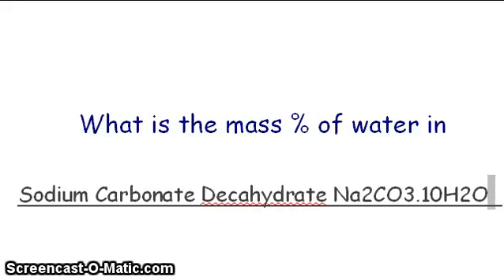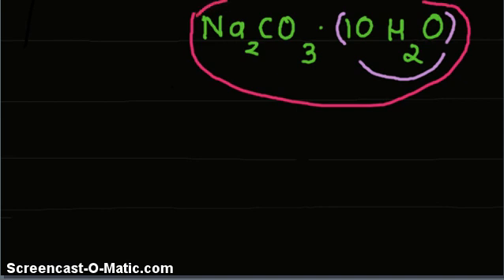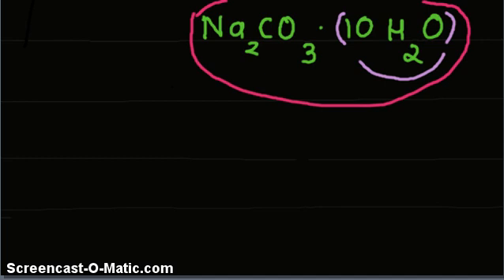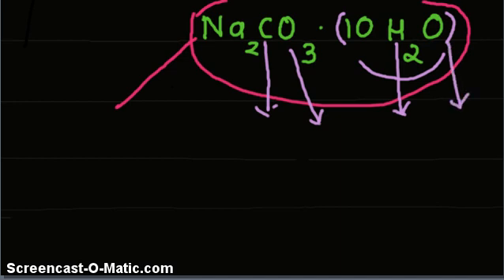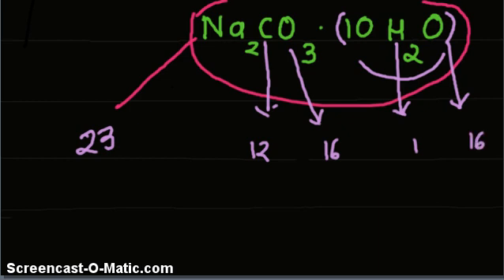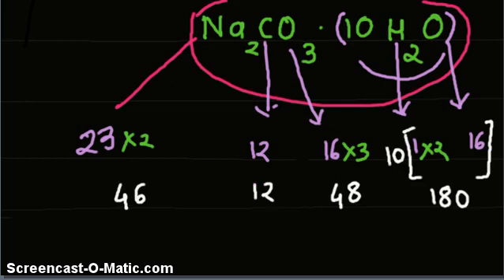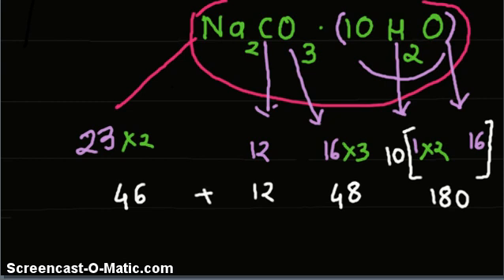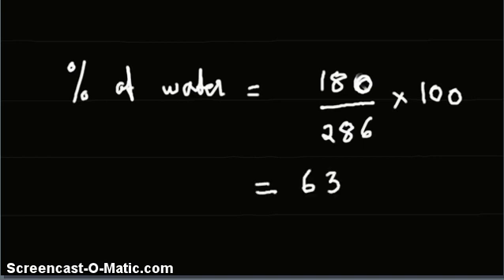Video-What is the mass % of water in Sodium Carbonate Decahydrate Na2CO3.10H2O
What is the mass % of water in Sodium Carbonate Decahydrate Na2CO3.10H2O
Given atomic masses and chemical formula, find the mass % [mass percentage]